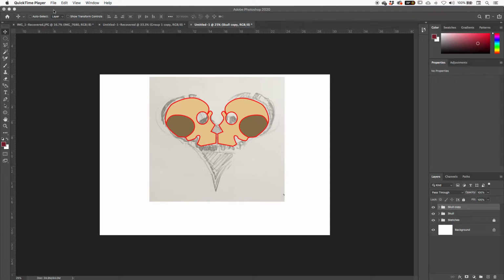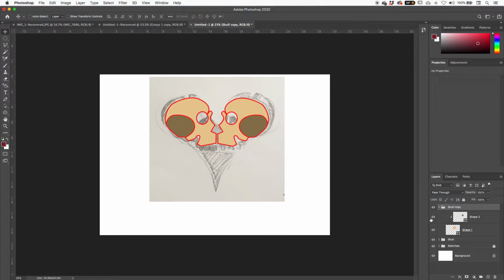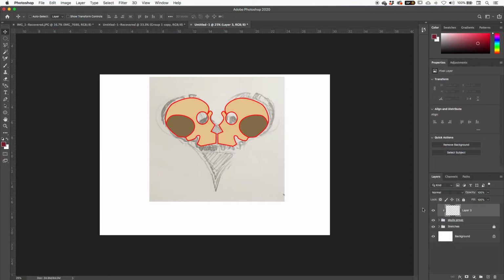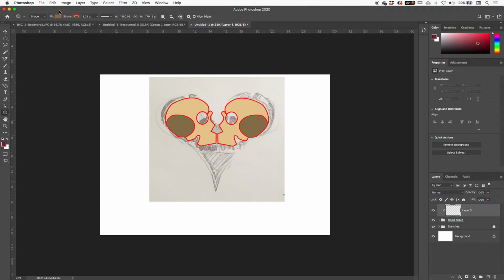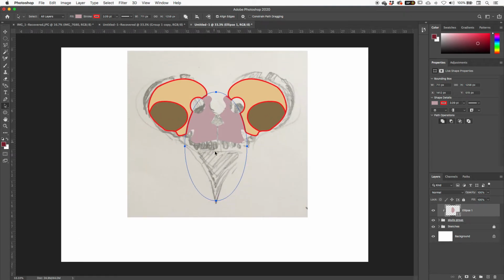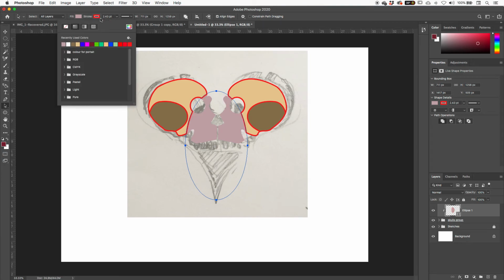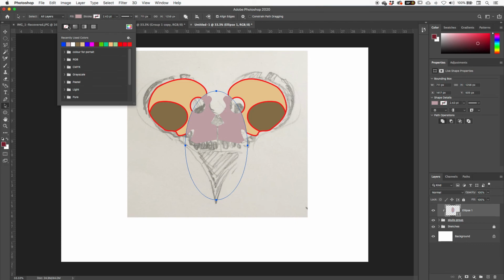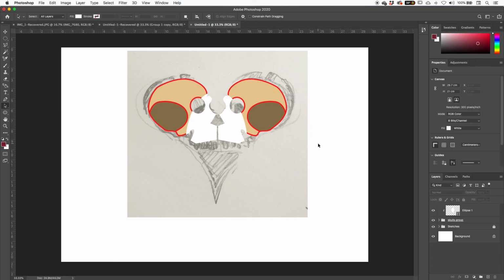Vector in Photoshop 10 Clipping mask to groups